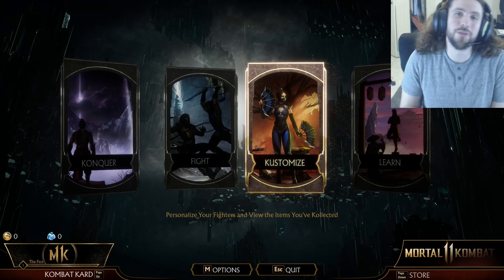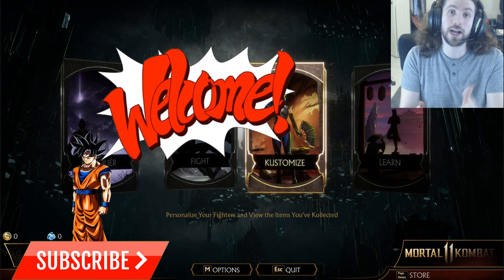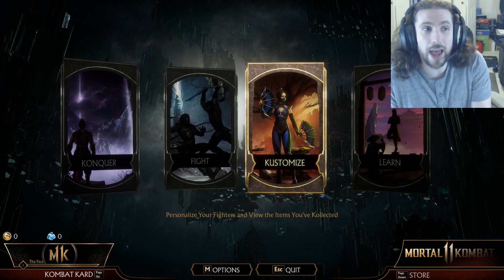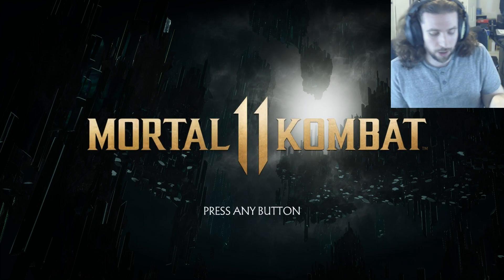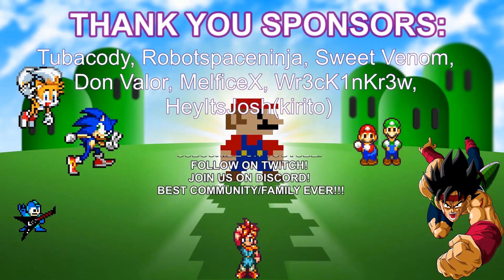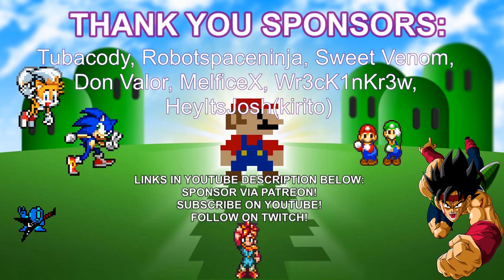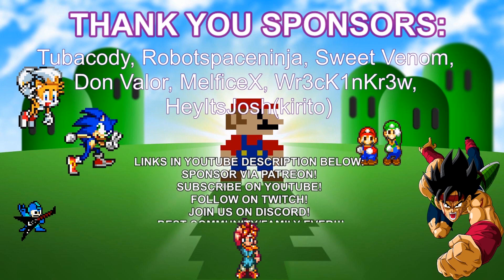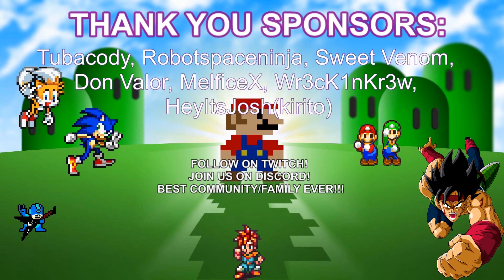Mortal Kombat 11 Wont Boot Up On Windows 10 Solution | Reason Why MK 11 Does Not Start Crashes Fix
With the release of mk 11 many people have been having issues with the game not working on PC. The game would crash on start up without any warning or error as to what caused the issue. After doing hours of research and wasting time i figured i should do a video so many people will not have the same time lost on why their game would not boot up and it is because of the chroma key colors for in my case razor mouse keyboard and headset. If you disable the chroma color features on your keyboard mouse and headset the game will boot up successfully. Heres the video to show what i mean. Thanks again for all the love and support and until next time PEACE!